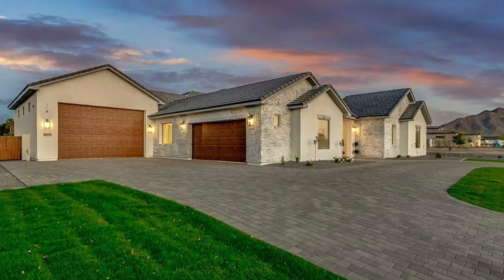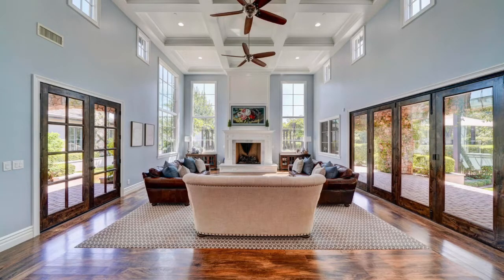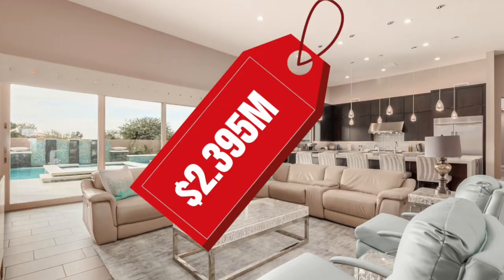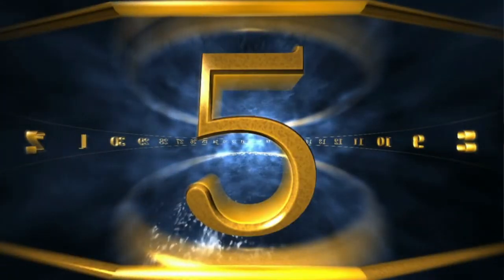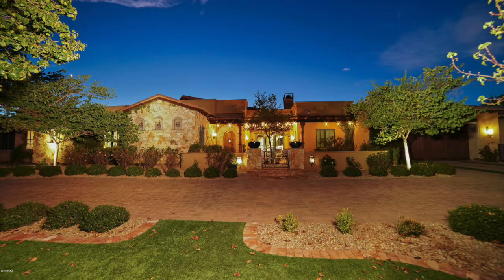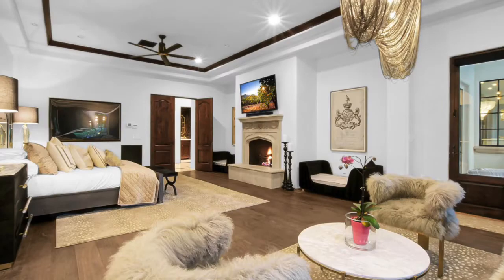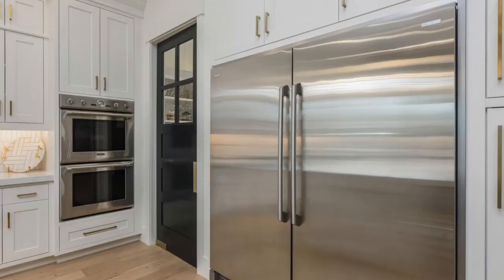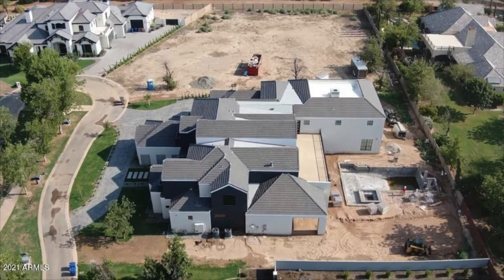The Top 10 Most Expensive Home Sales in Queen Creek AZ for 2021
Did you know that Queen Creek is home to some pretty exclusive and pricey real estate? If you are interested in learning about the most expensive homes, or more specifically, the top 10 home sales in Queen Creek AZ  for 2021, you are in luck, because I did all the legwork for you and Im sharing it with you starting right here!

Hi there!  My name is John Ferrin and I'm a full time Realtor in Queen Creek Arizona serving the entire Phoenix Metro Area with an emphasis on the South East Valley.  I'm a retired Police Officer, husband and grandfather, and Harley Davidson fanatic.

John Ferrin, Realtor
HomeSmart Lifestyles